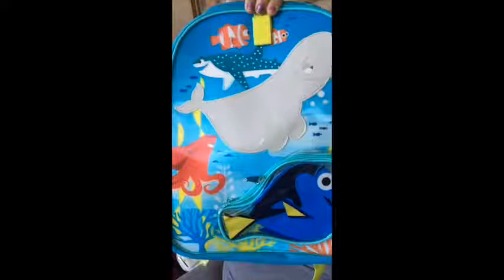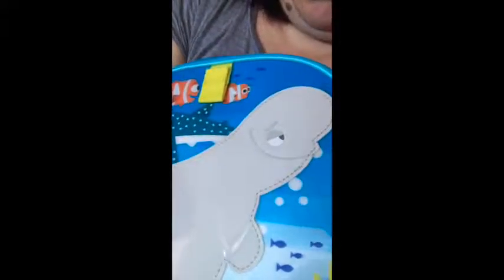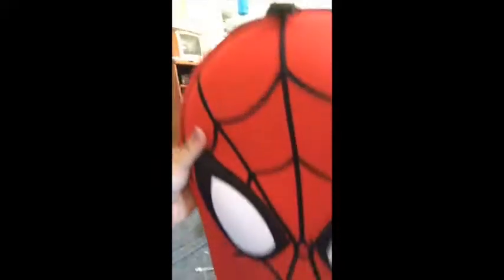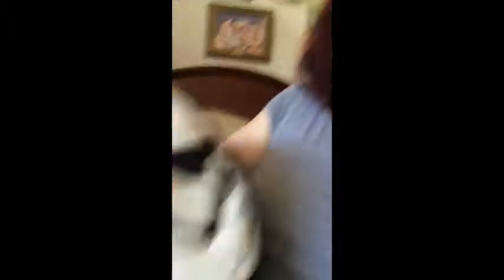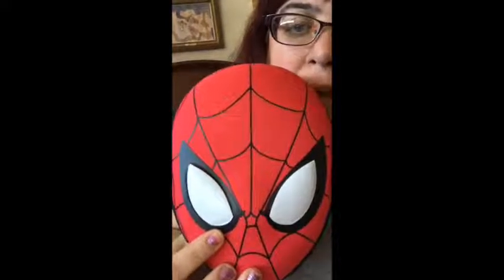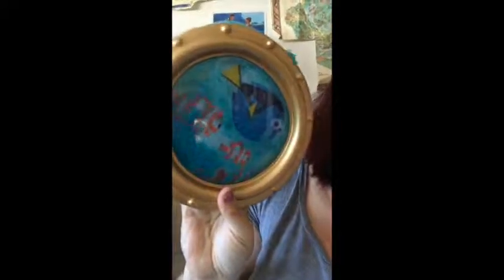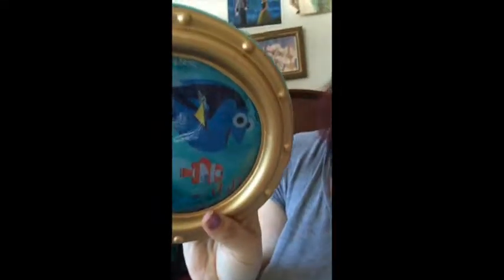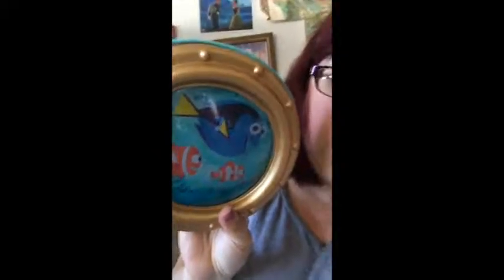Back to School Haul - Backpacks/Pencil Cases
Today,  I am sharing a short haul of our back to school backpacks from the Disney Store and Pottery Barn Teen. My kids go back in 2/12 weeks... so it is (sigh) time to start slowly gathering supplies for the new school year.